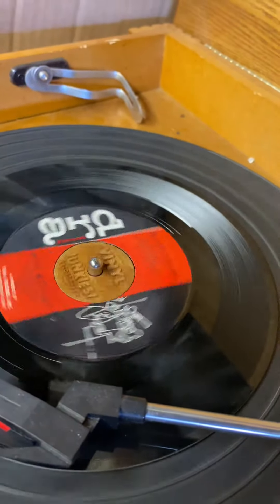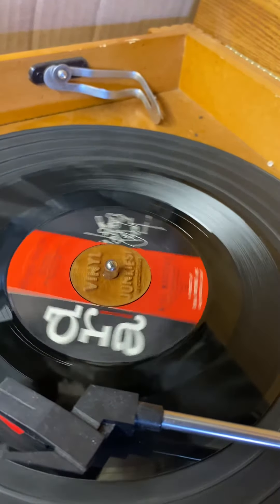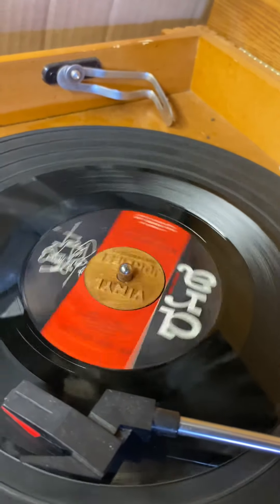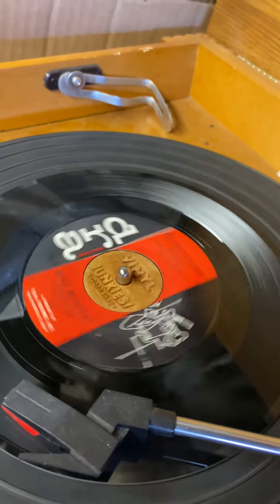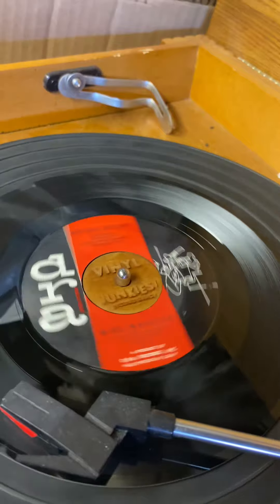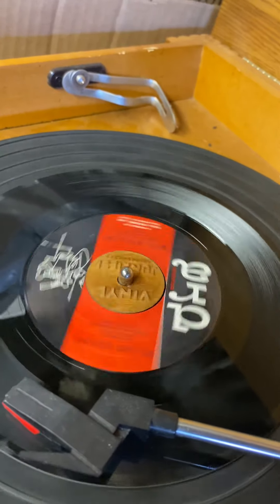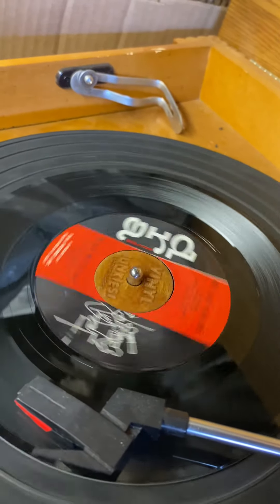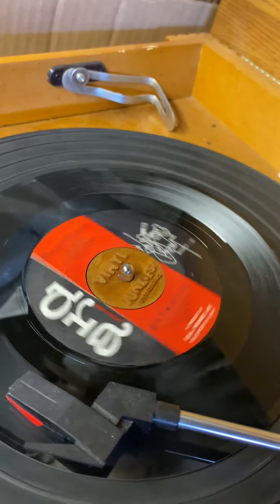October 17, 2021